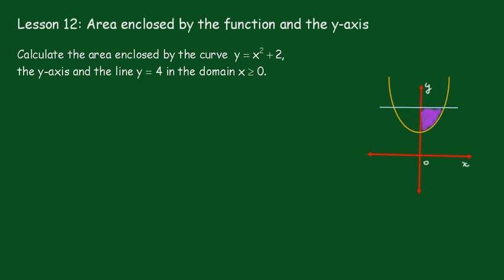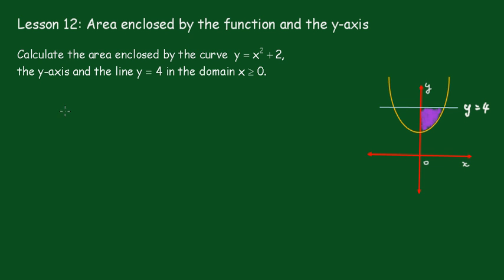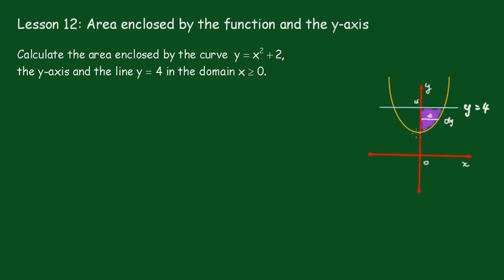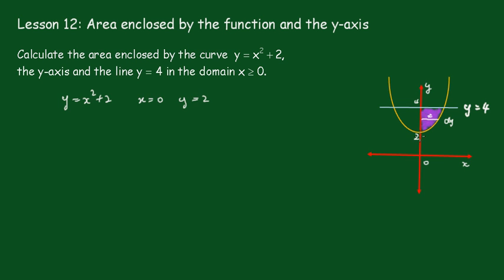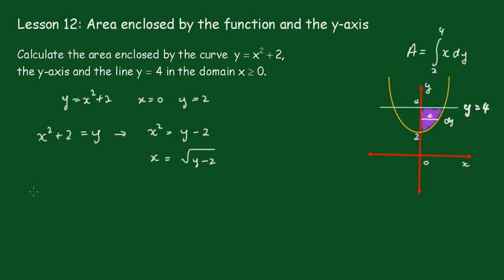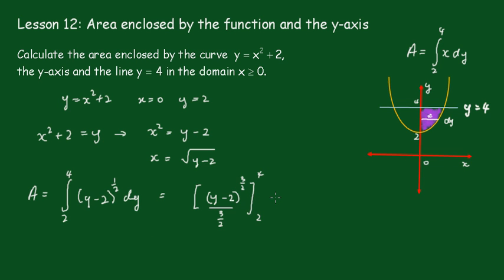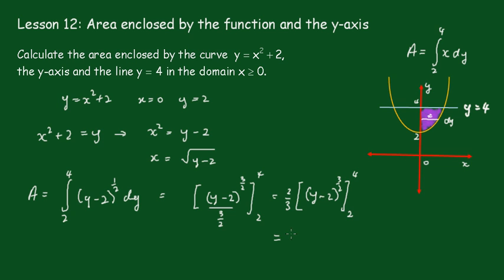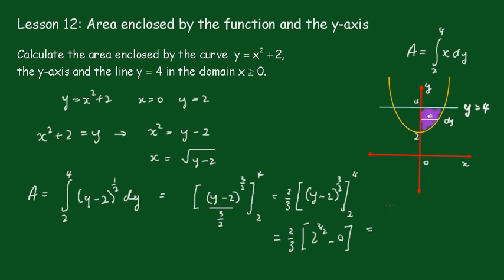Calculus 2: Lesson 12 (Area enclosed by the function and the y-axis)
The area enclosed between the y-axis and a parabola is calculated using integration.